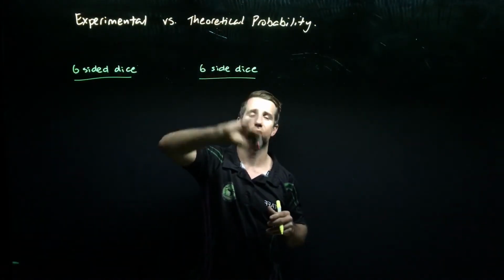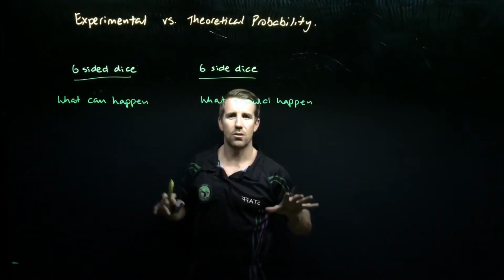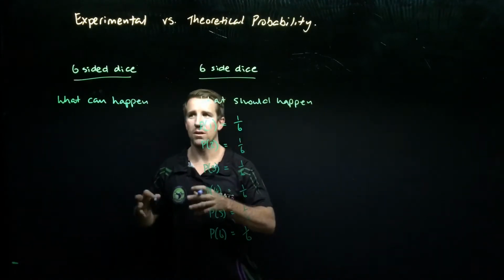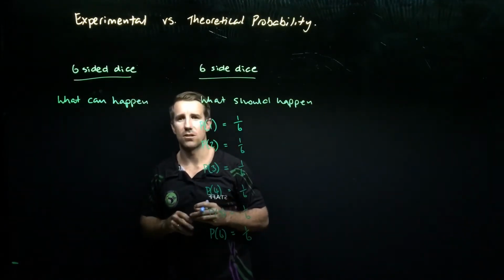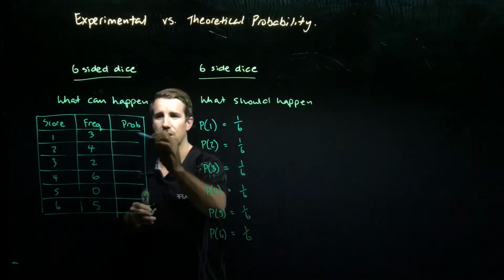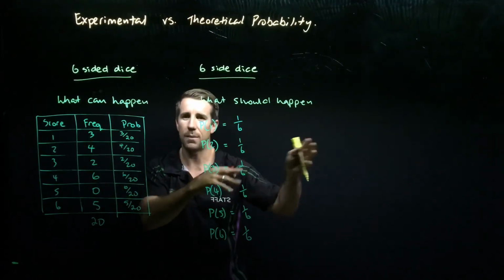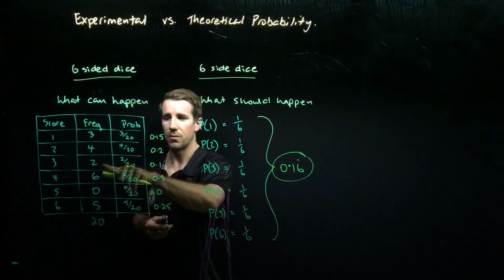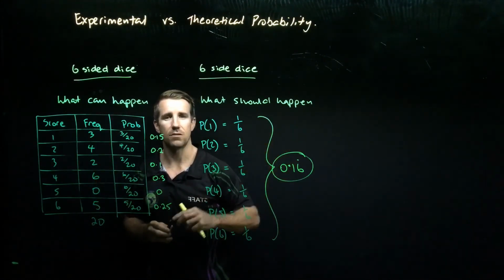Experimental vs. Theoretical Probability